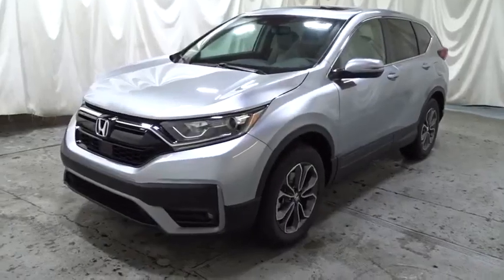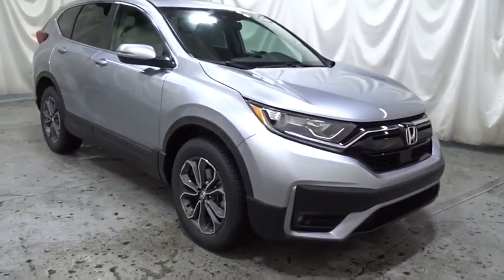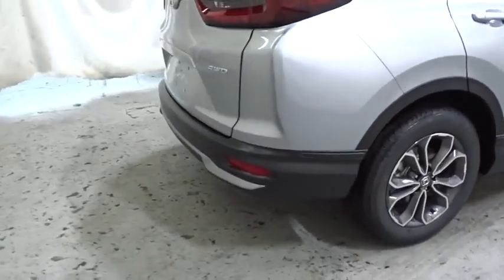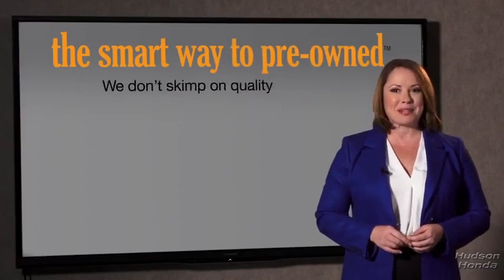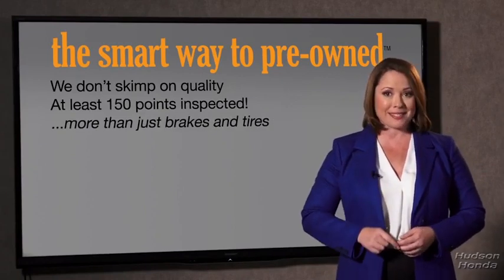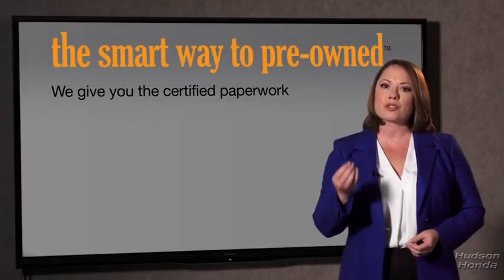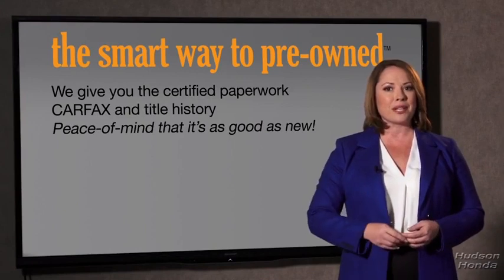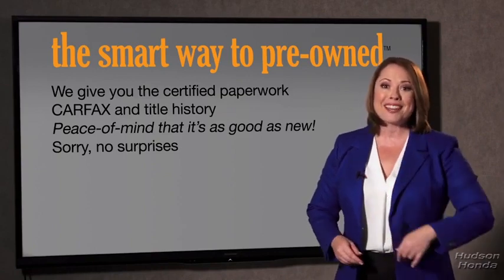2020 Honda CR-V Hudson, West New York, Jersey City, Tenafly, Paramus, NJ H1LL039219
New 2020 Honda CR-V available in Hudson, New Jersey at Hudson Honda. Servicing the West New York, Jersey City, Tenafly, Paramus, NJ area.

Hudson Honda
6608 John F Kennedy Blvd

The Smart Way To Buy! Are you tired of hidden fees and bogus rates ruining your search process? Now theres a way to avoid all of the nonsense. Introducing the smart way to buy from Hudson Honda The advantages of the smart way to buy are endless. There is no pressure throughout your search. You can finally feel at ease when purchasing a car. Since there are no hidden fees there are no surprises or gimmicks revealed when you finally make a decision. Hudson Honda salespeople are direct and value your time so there is no back and forth or confusion. They know its necessary for you to feel comfortable during the buying process and want to be trusted. The smart way to buy is smart for a reason. The team at Hudson Honda does Internet research every day to discover the right price for you. They make sure to look at competitors pricing and numbers from industry experts so you can feel confident that youre getting the best offer possible. The main factors that contribute to your final cost are market value product availability days supply in the market and the product age color and equipment. Its easy to feel secure with the smart way to buy. Want more room? Want more style? This Honda CR-V EX-L is the vehicle for you. Stylish and fuel efficient. Its the perfect vehicle for keeping your fuel costs down and your driving enjoying up. Simply put this all wheel drive vehicle is engineered with higher standards. Enjoy improved steering superior acceleration and increased stability and safety while driving this AWD HondaCR-V EX-L. There is no reason why you shouldnt buy this Honda CR-V EX-L. It is incomparable for the price and quality.